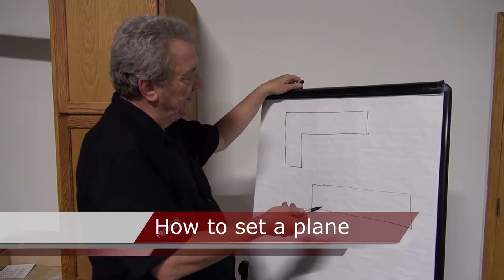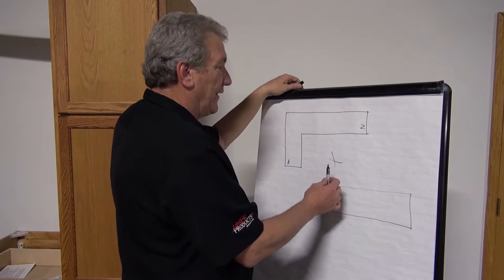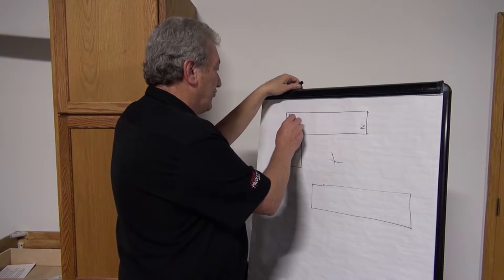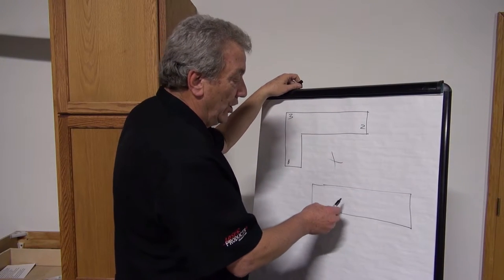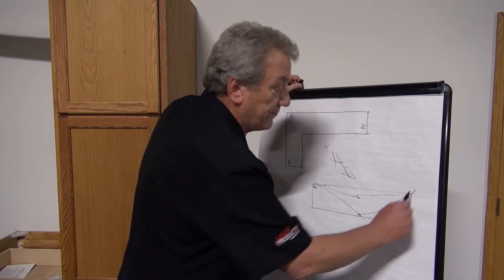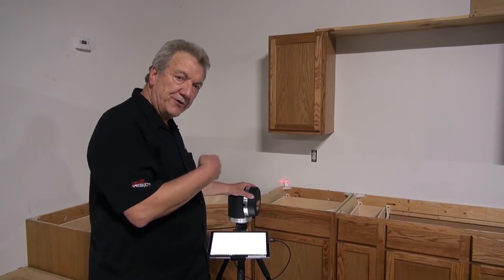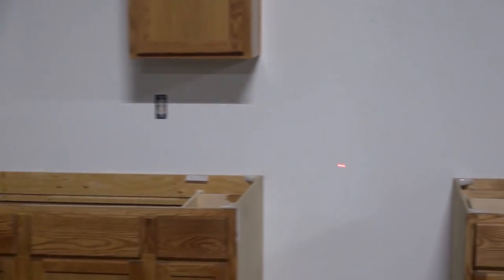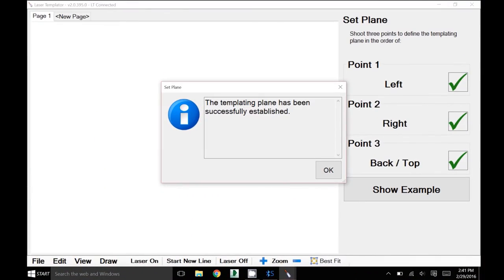Setting Planes Using Pin Block Targets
Learn how to properly set planes and obtain accurate measurements using pin and block targets.